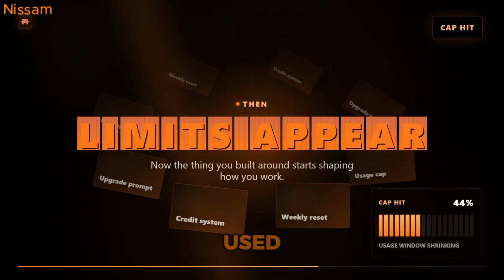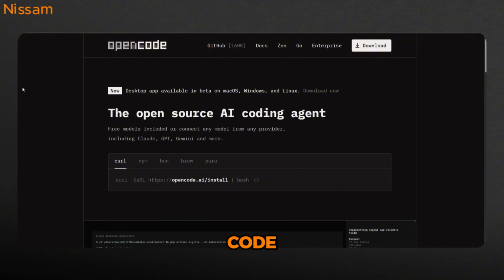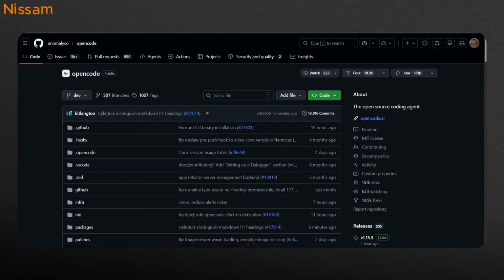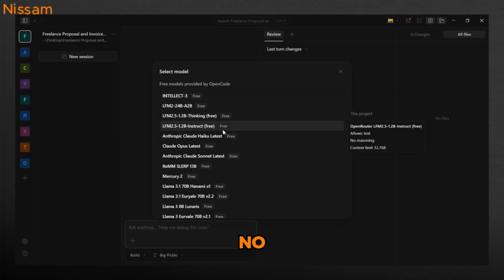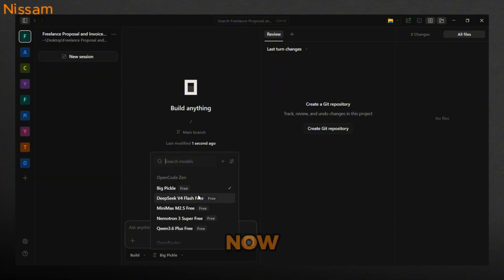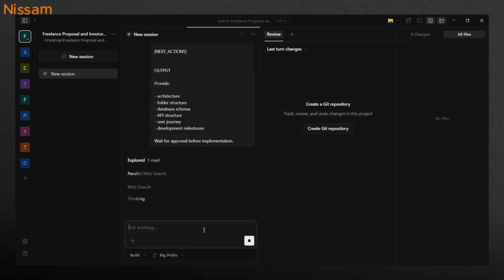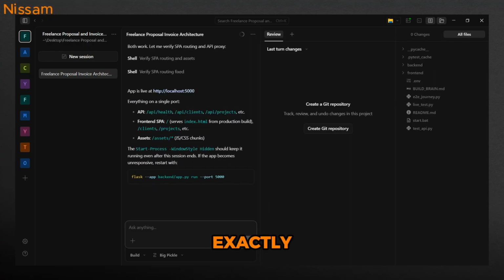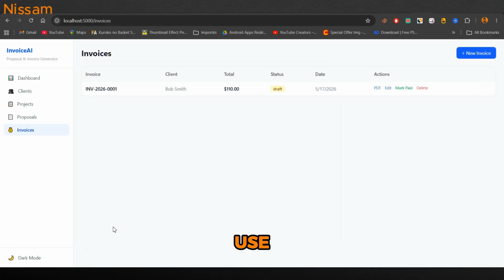FREE Claude Code Alternative With Zero Limits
What if you could use a fully open-source AI coding agent with no usage caps, no credit system, and no weekly resets — even for long, complex coding sessions?

In this video, I break down a powerful alternative to paid tools like Claude Code and other AI coding platforms that often restrict your workflow with hidden limits.

The tool is OpenCode — a fast-growing open-source AI development agent built for real engineering workflows.

Unlike traditional paid platforms:

No subscription lock-in
No forced credit systems
No workflow restrictions
Works in terminal, desktop, or IDE
Supports 75+ AI model providers

Why most AI coding tools eventually limit your productivity
How OpenCode avoids subscription traps
How to connect free AI models (OpenRouter setup explained)
Built-in free models inside OpenCode (like Big Pickle and others)
How to build a full-stack SaaS from scratch using AI agents
A structured prompting system (context engineering workflow)
🚀 Real Build Example (Live SaaS Project)

We build a full-stack SaaS application:
👉 AI Freelance Proposal & Invoice Generator

This project covers:

Backend API logic
Database structure
Frontend UI design
PDF invoice generation
AI integration workflows
🧠 Prompt Engineering System (Free)

Inside this video, I also share a structured prompting system designed to:

Improve AI coding accuracy
Reduce hallucinations
Make the agent behave like a senior developer

These prompts are included in the description.

📚 Featured tool in Aidizer directory:
OpenCode

Most AI coding tools:

Start free
Then introduce strict limits
Then push expensive upgrades

This setup flips that model completely by combining:

Open-source AI agent
Free model providers
Structured prompting system

Result: more freedom to build, test, and ship without interruptions.

⚠️ Honest Note
Is it identical to Claude Code?
No.

But in real-world usage, it gives significantly more flexibility for long coding sessions and experimentation — especially for indie developers and builders.

Our Ai Tools Directory ( +12k AI tools )